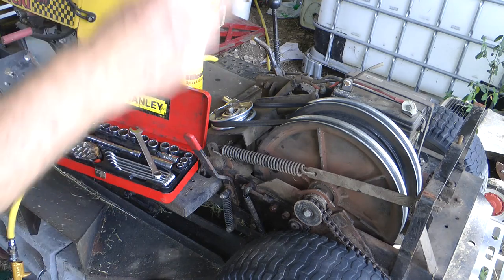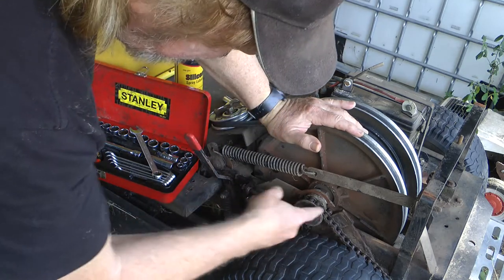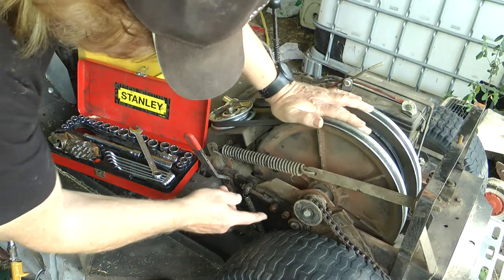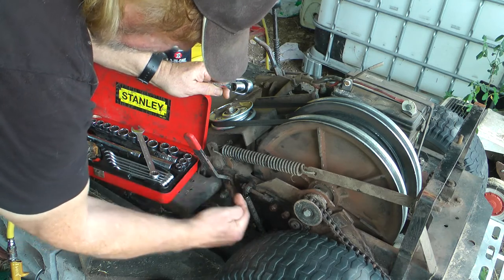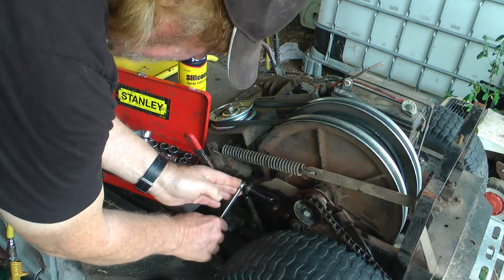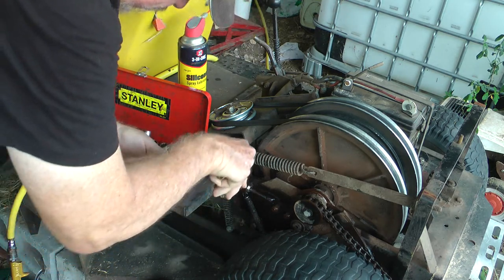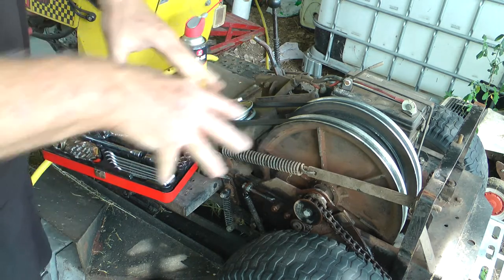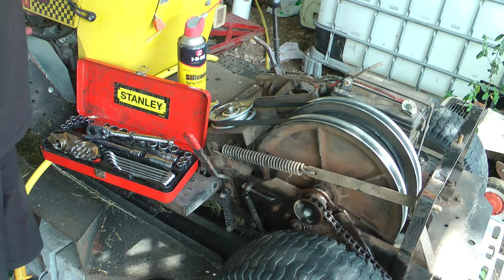How to adjust Drive chain on Greenfield Rider mower. Please subscribe.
How to adjust Drive chain on Greenfield Rider mower when mower is jolting in drive.

How to lift Rider mower elevation ramps in 10 min to lift all Rideon mowers, easily fix all brands.